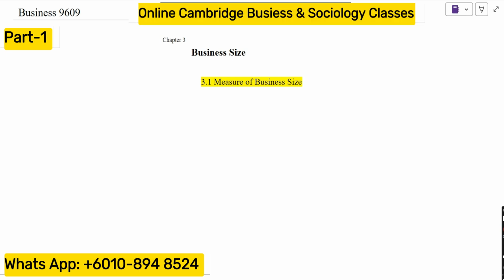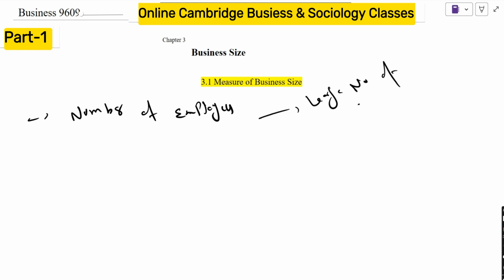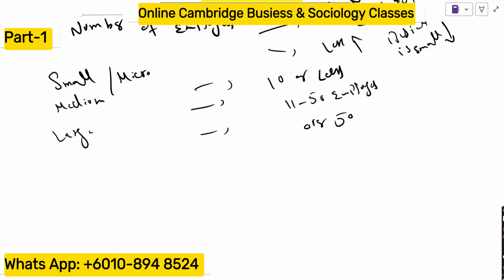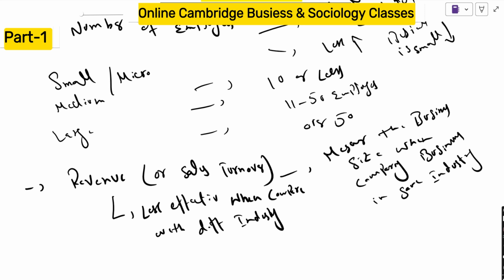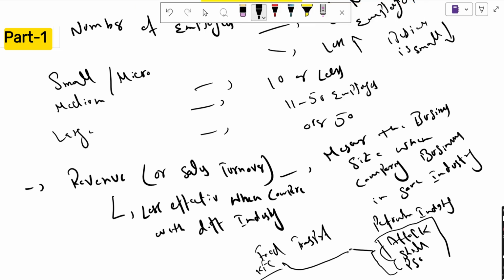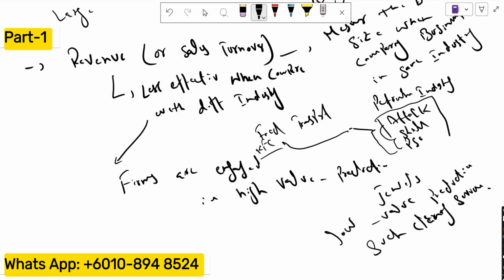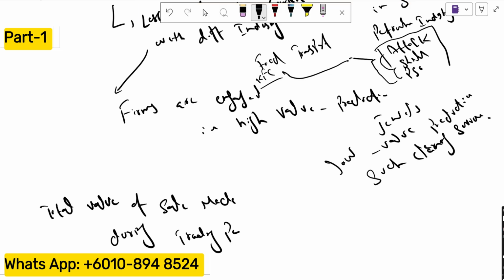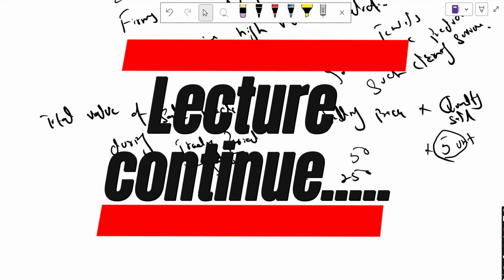3. Business Size | Measurements of Business size| Cambridge A Level-Business (9609) Part-1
This video series is an educational video for A level Business (9609) & Sociology (9699). It is part of a series on these subjects. We are starting at the start of the textbook with the basic Sociology and Business.

Unit 2: Culture, identity and Socialization

Paper 2
Unit 4: Family
Unit 5: Education
Unit 6: Crime, deviance and social control
Unit 7: Media

Unit 3: Microeconomic Decision Makers
Unit 4: Government and the Macroeconomy
Unit 5:  Economic Development
Unit 6:  International Trade and Globalization